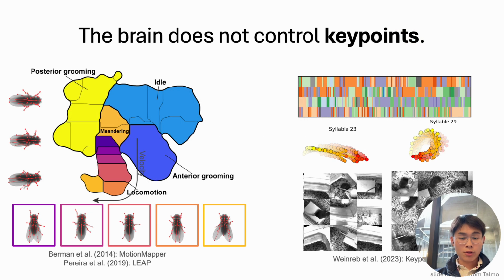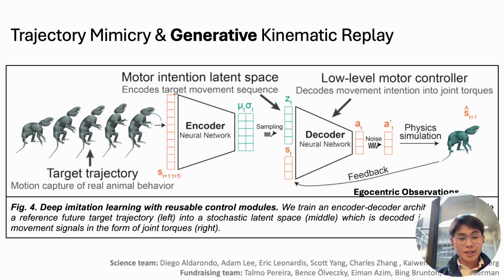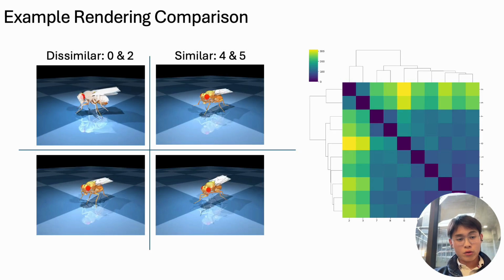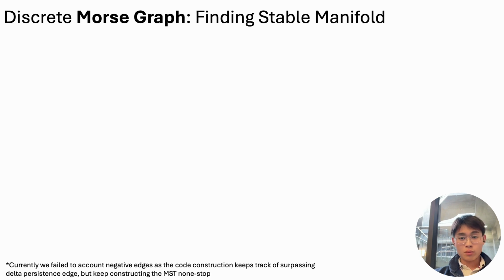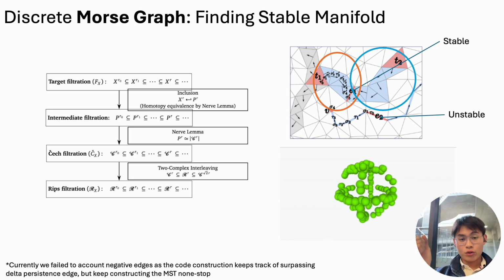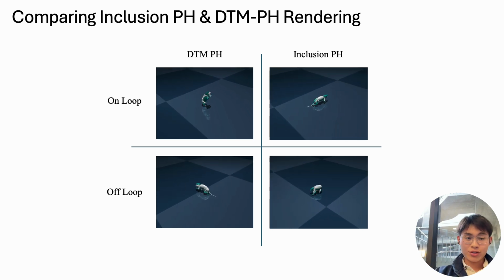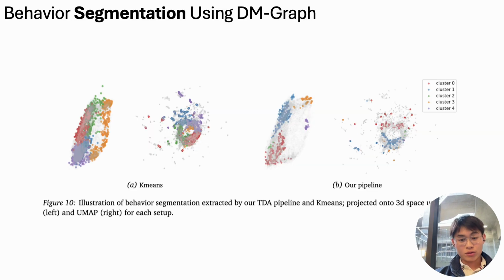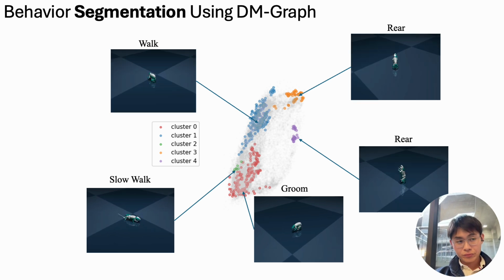VNL-TopoAnalysis End of Quarter Report, Spring 2025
This is an end of the quarter report for DSC 214, not the final presentation for this project.